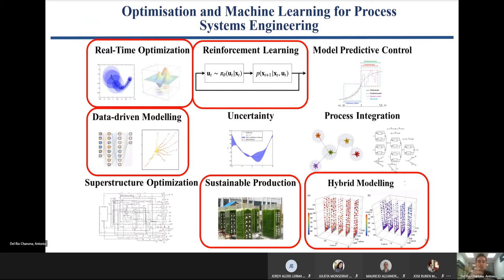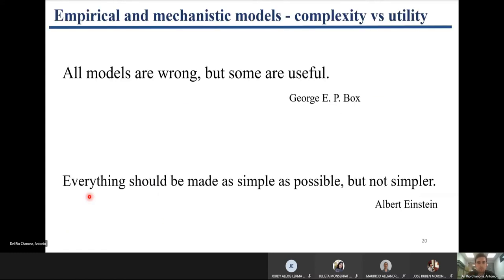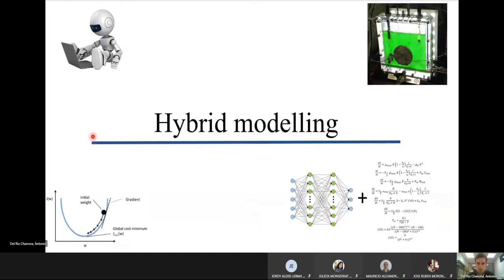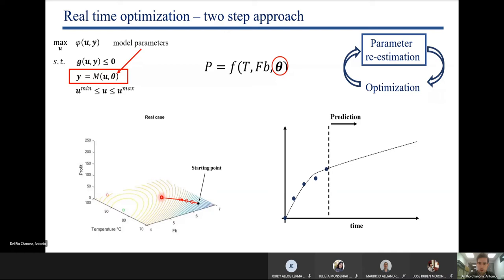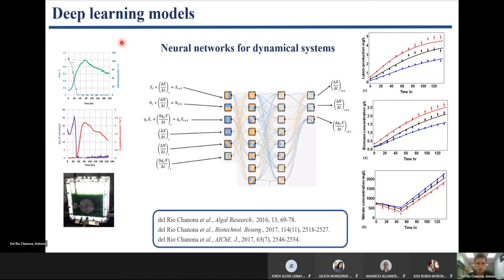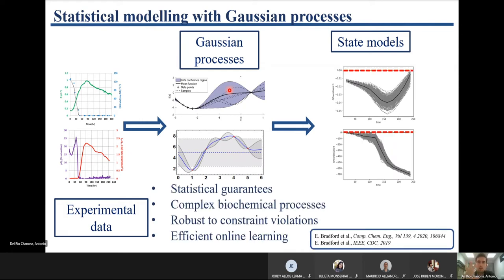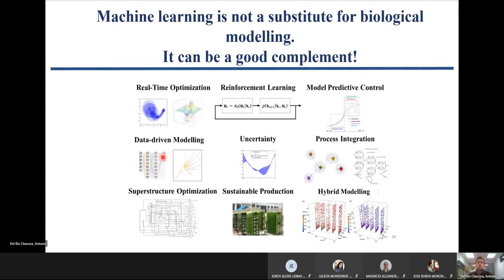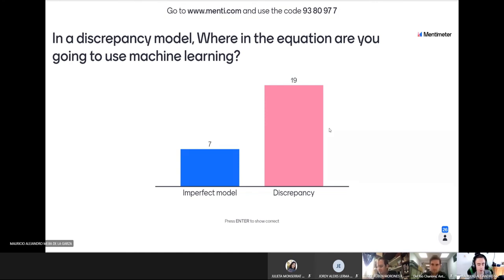Combining biological modeling with machine learning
Talk by Antonio del Rio Chanona on the use or ML/AI and optimization in bioprocess modelling and control.

Pre-conference talk of the '2do Congreso Internacional de NanoBioIngeniería' | Virtual Congress

More information on machine learning and optimization for process systems engineering can be found